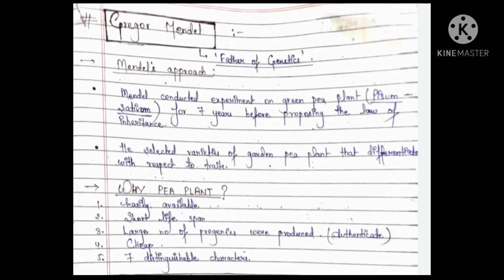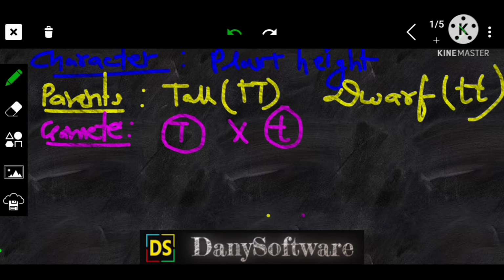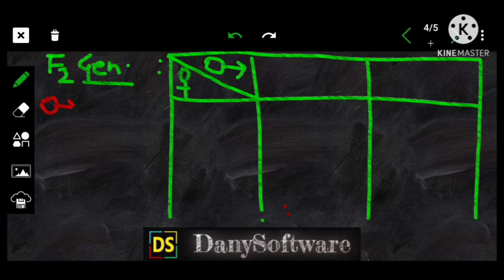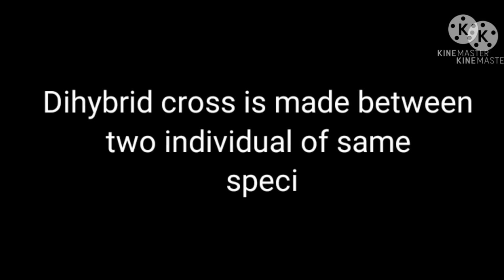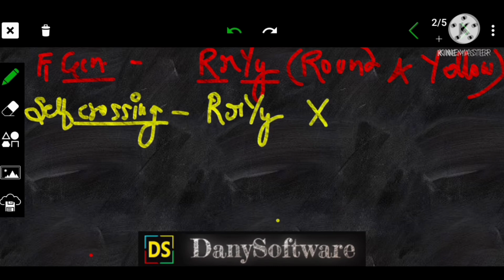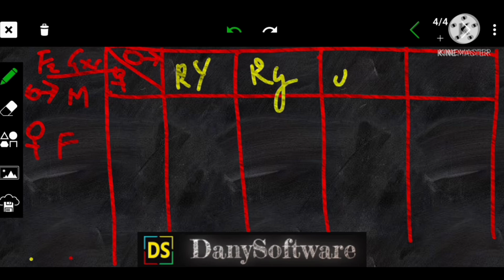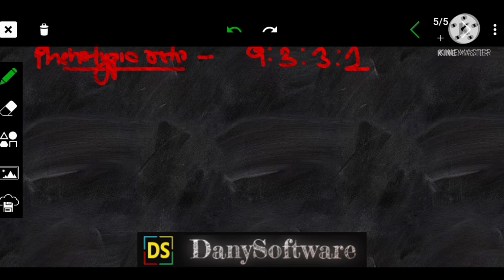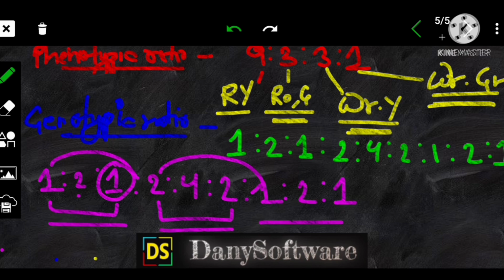Mendel Cross | How to make Monohybrid cross and Dihybrid cross | Class X and Xll BIOLOGY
The topic is how to make monohybrid and dihybrid cross. This is helpful for both classes X and Xll.

For watching cross you can directly skip the video;
• monohybrid cross : 1:40
• dihybrid cross : 5:35

Topics covered with time stamps:
* Quick intro about Mendel - 0:50
* Why he chose pea plant only - 1:15
* 7 distinguishable characters of pea plant - 1:35
* Monohybrid cross - 1:40
* Dihybrid cross - 5:35

PICTURE USED
Quora. com

             ~ BIOLOGY WITH RITU ~